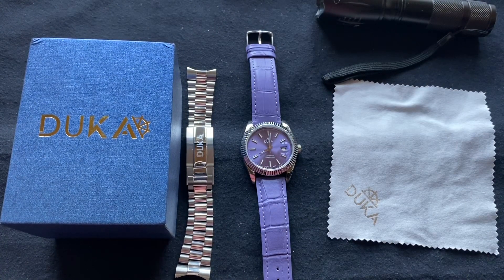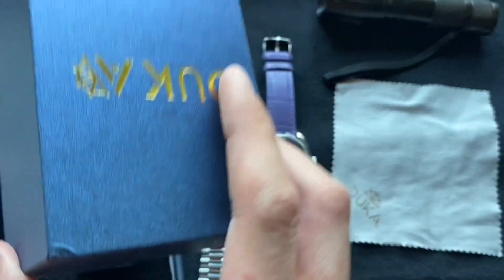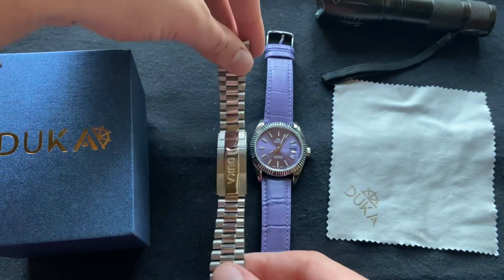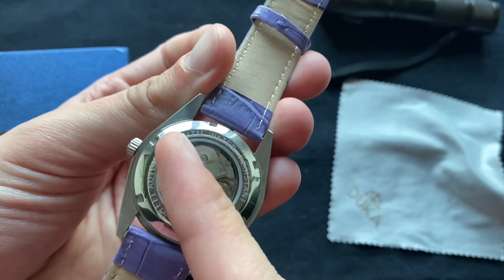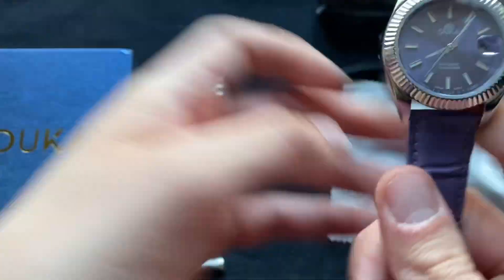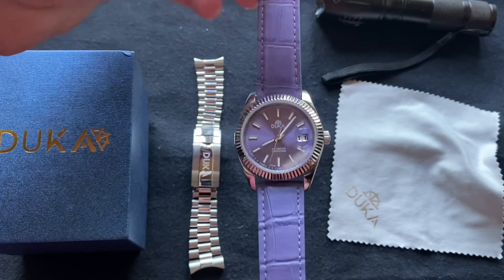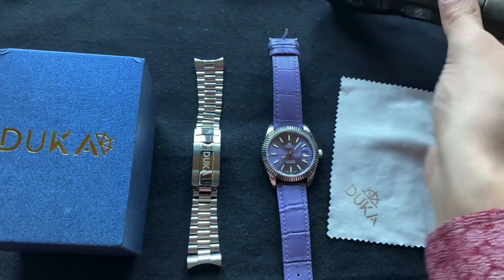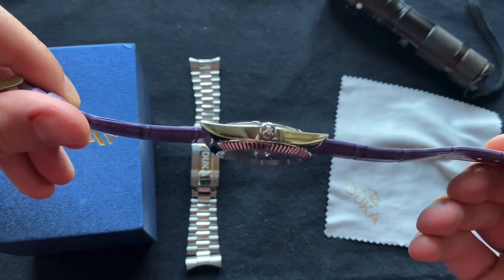Beautiful Purple Dial on Rolex Datejust Homage by DUKA! Is This Brand Worth It? Watch Review!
Episode 114: DUKA Watch Review

This episode I review my beautiful purple dial   Datejust homage. Most likely a watch that came out of the same factory as the ones from Pagani Design, this watch however features a unique color not found among many other watch dials. Let me know what you think of the watch and video in the comments!